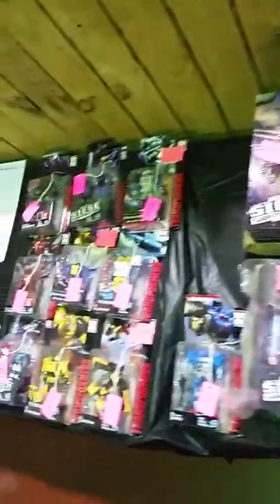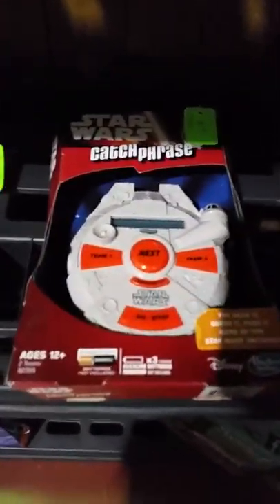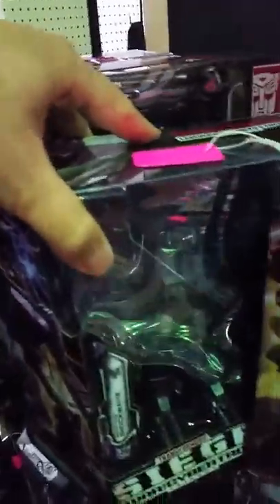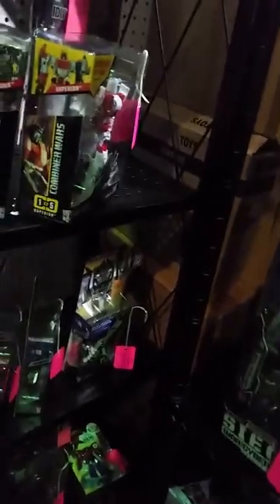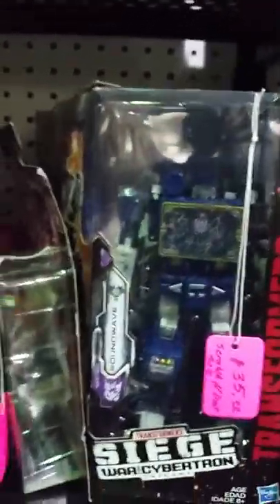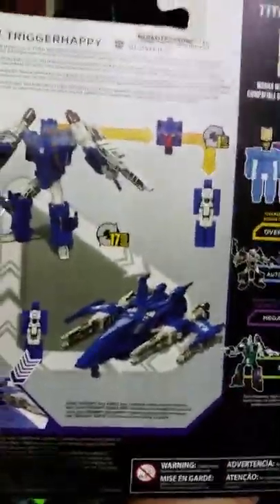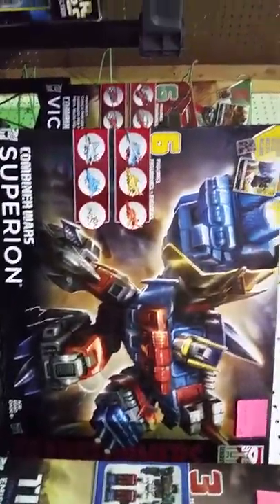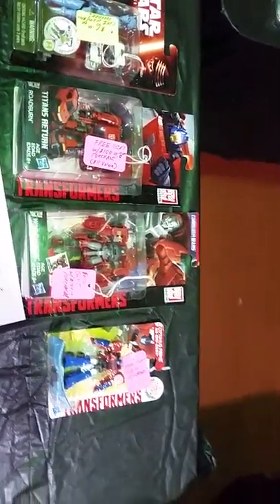Huge Transformers Siege War for Cybertron Earthrise Toy Hunt Lee's Movies & Collectibles Ebay Store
Hey, Transformers fans!  Lee here!  3-25-20  Just an update, we are no longer located at the Market Bazaar booth (rent and commission was a bit high), but are still in Chesterfield County, VA and our little toy and movie business of 17 Years is still running strong online.  We are currently online on Ebay and Amazon.  We also do Saturday-ONLY Comic cons at the Richmond Raceway.  Our store is currently loaded with over 100 different Transformers Generations figures, ALL new SEALED IN PACKAGING!  We have the ENTIRE Transformers Siege War for Cybertron Series Released to Date, including Jetfire, Omega Supreme, and some specialty items, and over 60 Different Titans Return and Combiner Wars figures!  We also have the Earthrise Optimus Prime and all Wave 1 Figs.  We also have tons of Star Wars Black Series, and Jurassic World figs as well. We also have the entire Wave 1 & 2 Collection of Bandai Godzilla mini 3.5" figures in stock, and dozens of Godzilla and Gamera movies, ALL rare out of print authentic USA releases.  All of our items are reasonably priced, most 20-30% below online prices if rare.  Check us out at:

Best wishes,

Lee Clay
Owner, Lee's Movies & Collectibles
17 Years